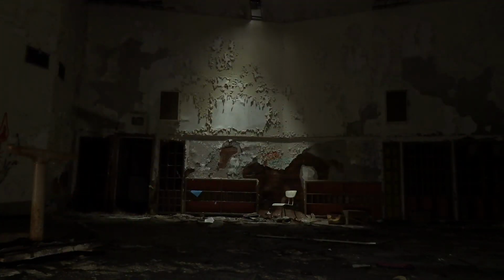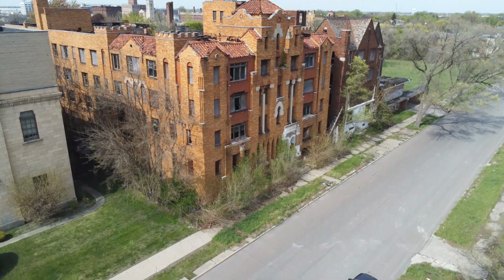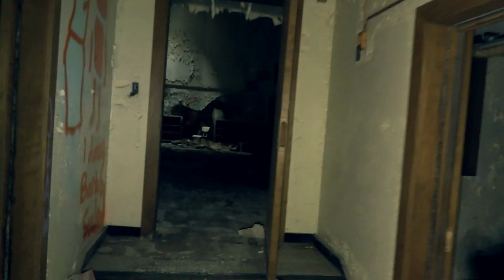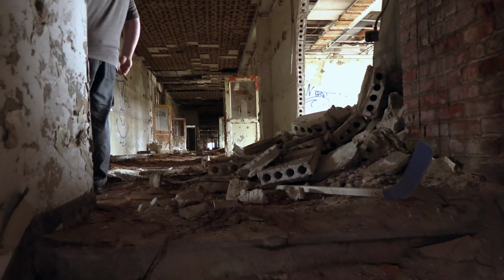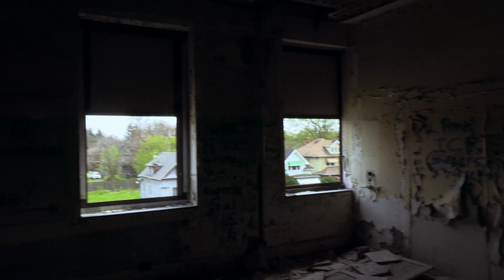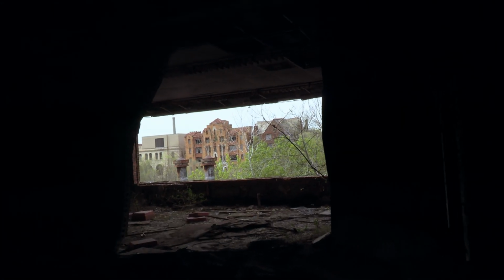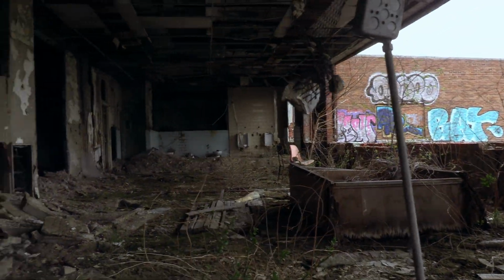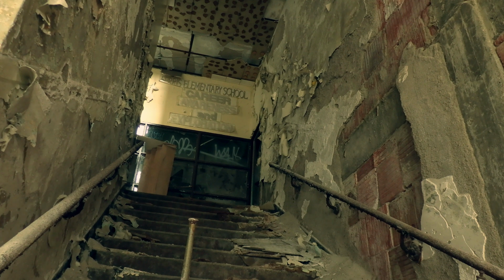The Abandoned George Ferris Elementary School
In Highland Park, an abandoned school sits decaying. Once it's halls were full of children, now they are full of echoes.